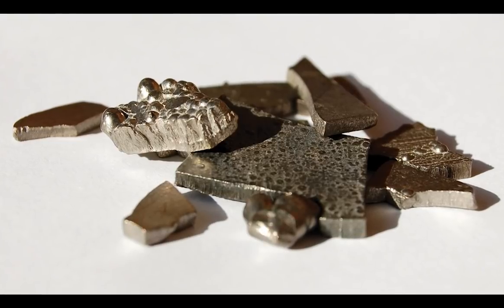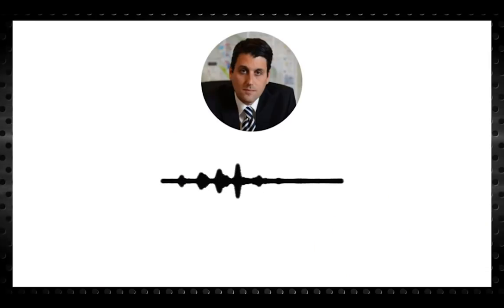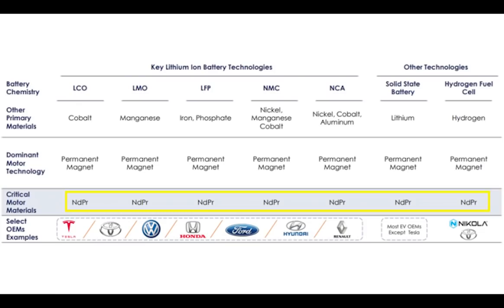Rare Earth Metals Boom: Tesla, China, EV's and "Made in America"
The Rare Earth Element sector could become one of the most sought after, highly competitive marketplaces in the world.

Marin discusses how to profit from a surge in rare earth demand and how Trump, Biden and Elon Musk affect this industry.

- Importance of Rare Earth Elements (REEs) in Wind Turbines, Electric Vehicles, and Green Energy
- Cobalt Substitution
- The Elon Musk Effect
- Tesla & Toyota and shift to Permanent Magnets
- China’s Stranglehold on Rare Earth Metals
- National Security & "Made In America Policy"
- How to get in on the action before it's too late...

👉 Become a subscriber of Katusa's Resource Opportunities (KRO) premium service to be "in the room" when Marin discloses his latest Rare Earth Metal and Gold opportunities

👉 Download Resource Market Millionaire & receive weekly insights straight to your inbox